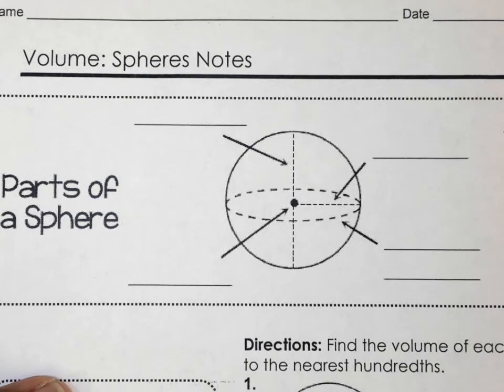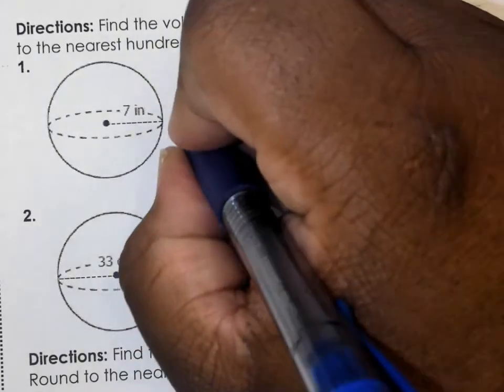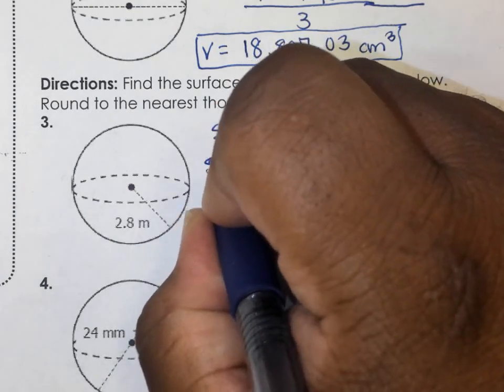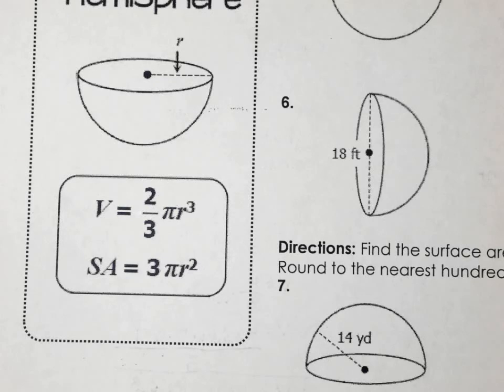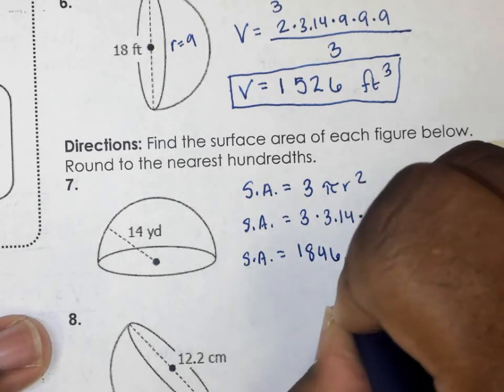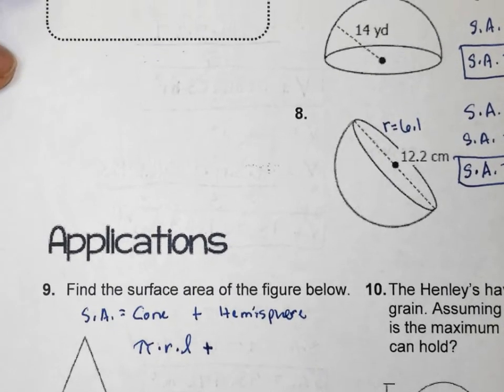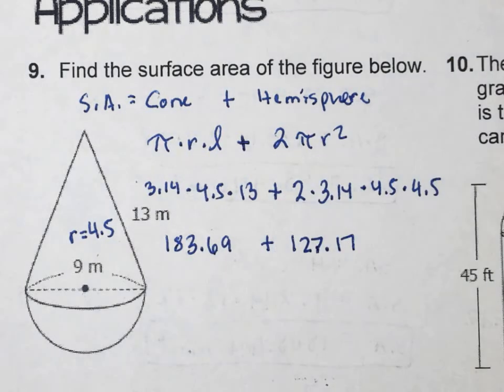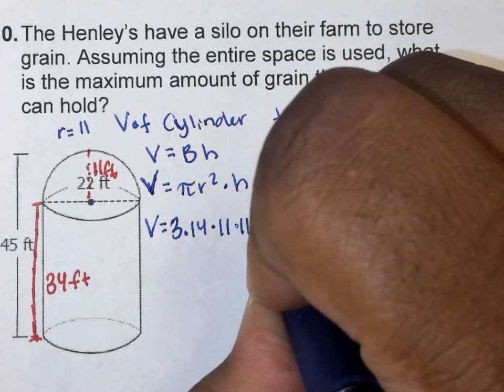Volume: Spheres Notes 2.18.20